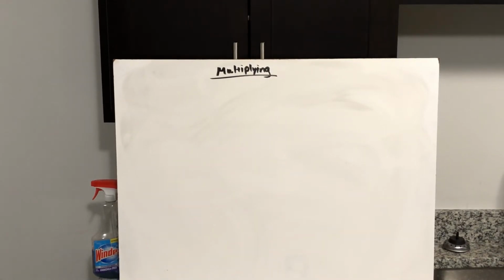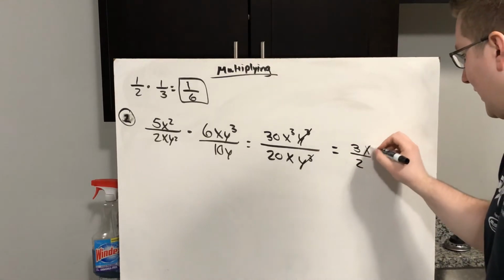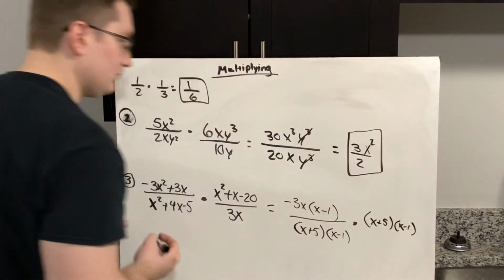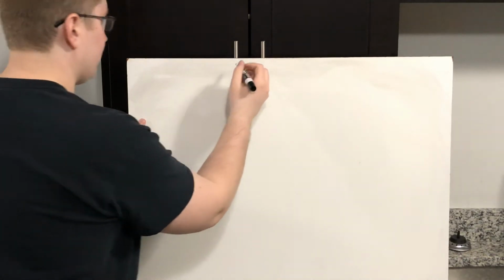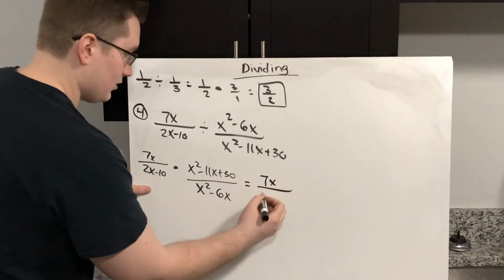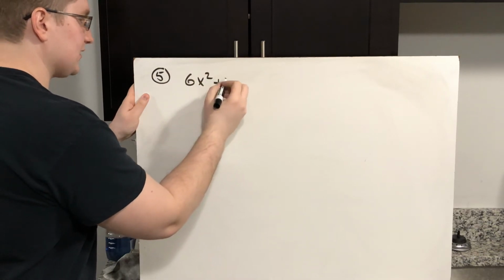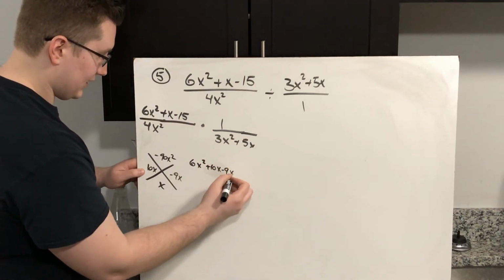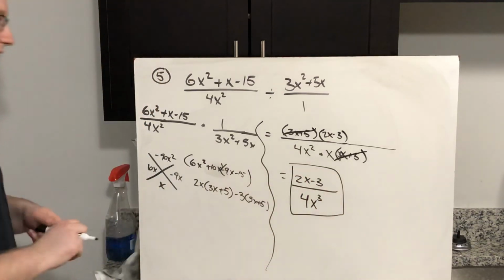Algebra 2 Unit 8 Lesson 1 part 2